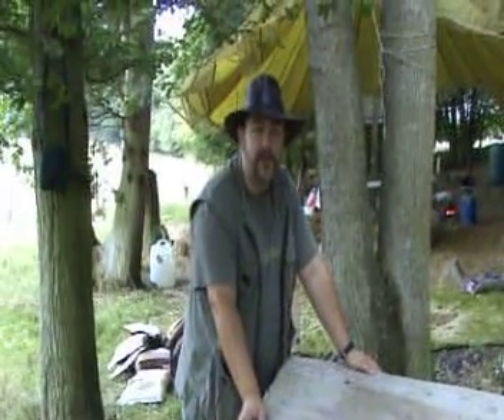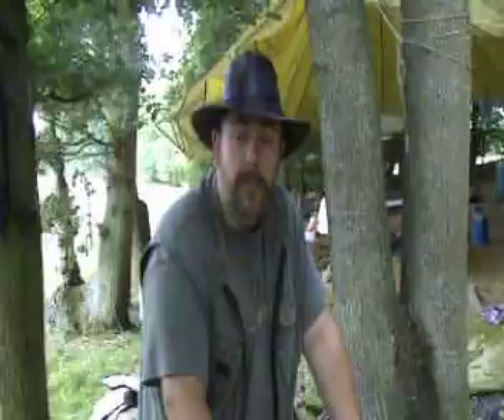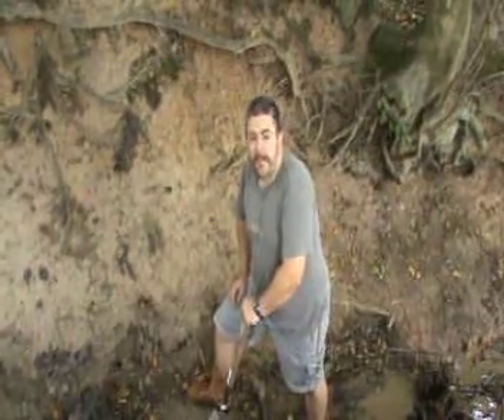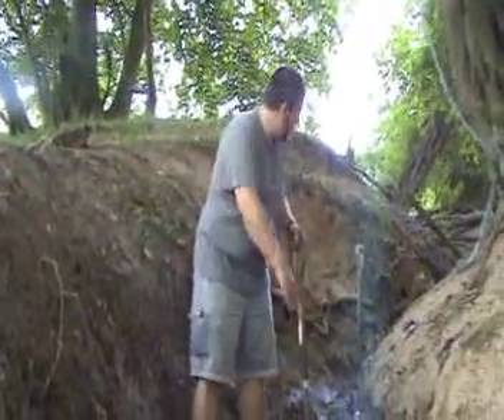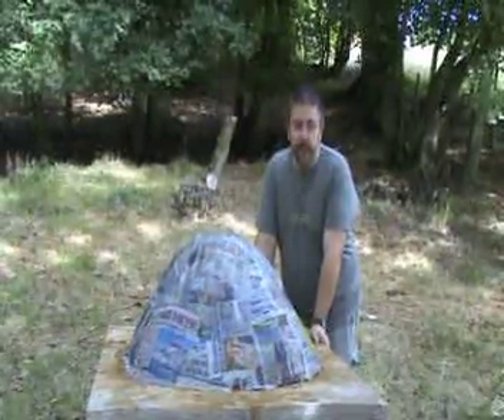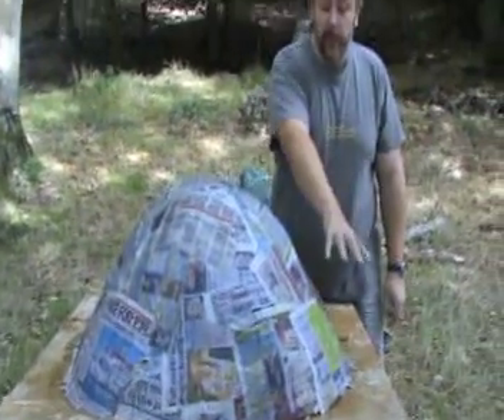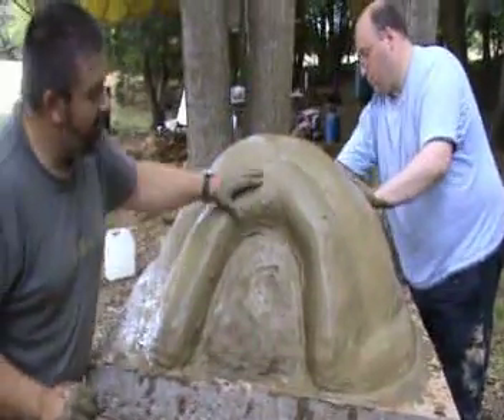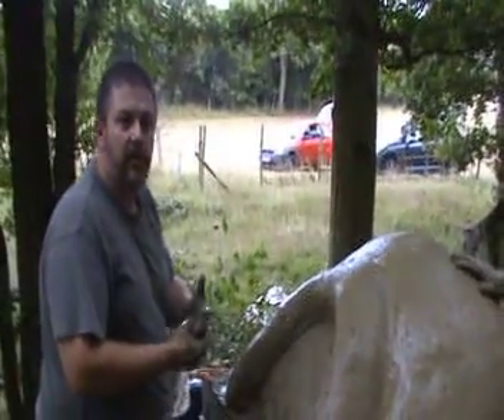Building a bread oven part 1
The Bushcraft Magazine shows you how to construct a cob oven for outdoor bread making.